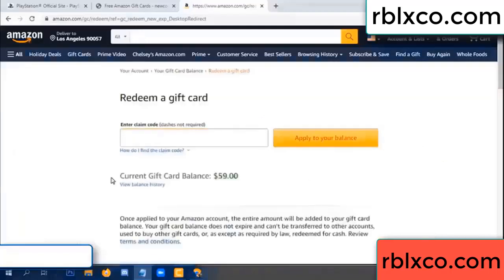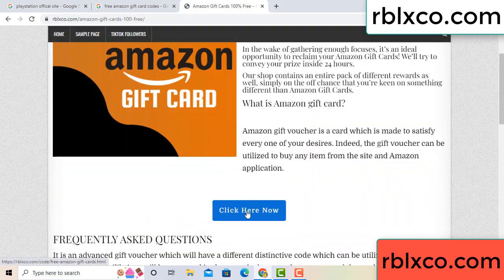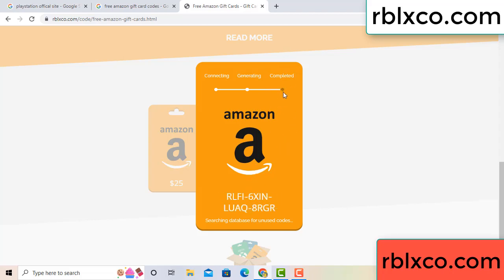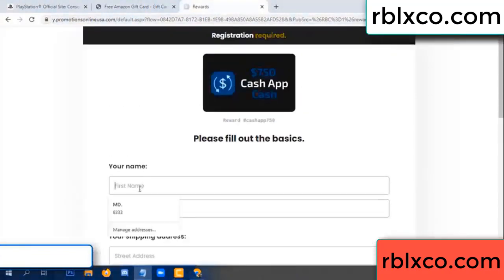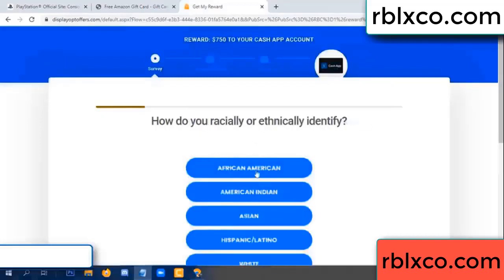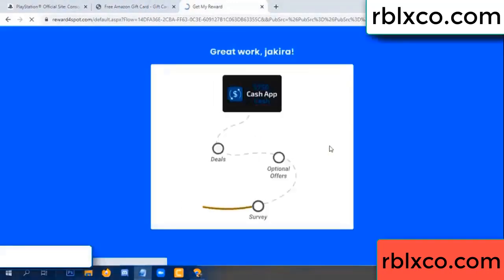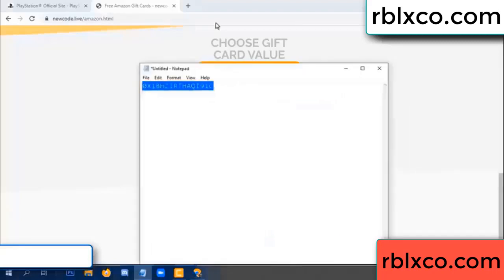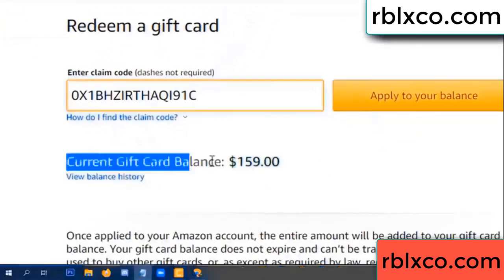amazon gift card codes 2022 ////amazon gift card codes redeem